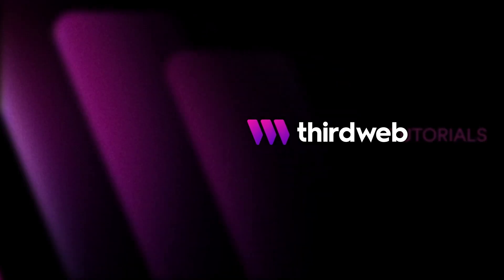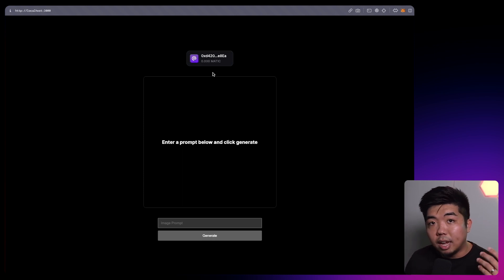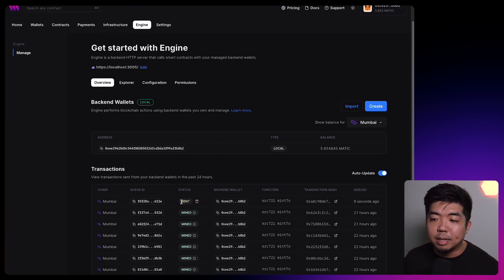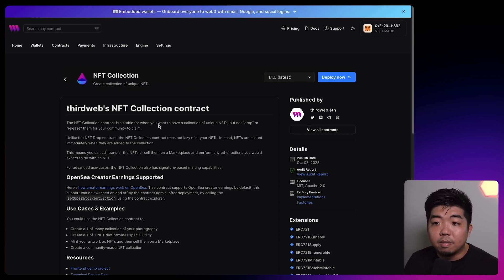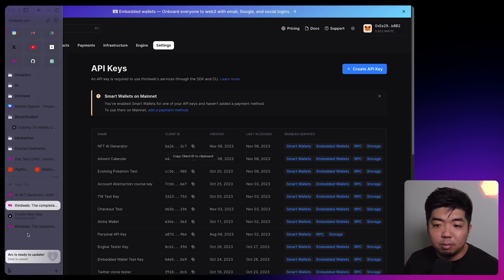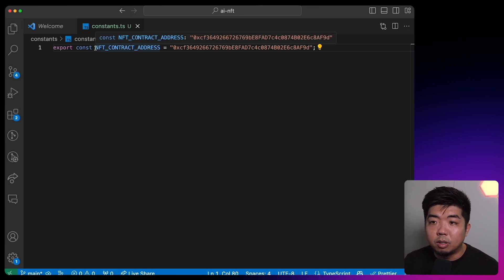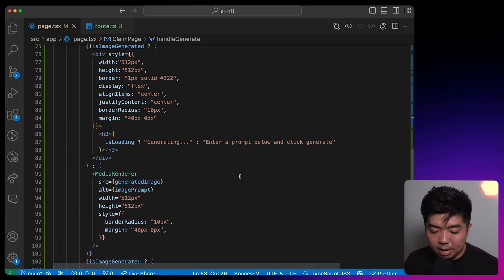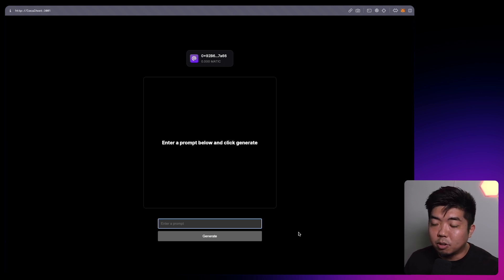How to create an AI NFT minter with OpenAI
In this video, learn how to create an AI NFT minter using OpenAI DALL•E 3 and thirdweb Engine. Using OpenAI DALL•E 3 we can generate image from a text prompt and render that image to our app. We can then give the use an option if they would like to mint that NFT and using thirdweb's Engine we can create an API request to min that NFT with a configured metadata to our NFT collection smart contract.

Timestamps:
00:00 Introduction to building an AI NFT minter with OpenAI DALL•E 3
00:44 Demo of OpenAI DALL•E 3 AI NFT minter
04:10 Deploy an ERC721 NFT Collection smart contract with thirdweb
06:10 Create a thirdweb API key
06:53 Create a new Next.js project with create-next-app
07:33 Install thirdweb and OpenAI to Next.js project
08:25 Create a constants file to store NFT smart contract address
09:06 Create an .env file to store environment variables
10:30 Setup ThirdwebProvider and add support for embedded wallets
12:20 Create components for AI image generator
19:39 Create OpenAI API request to generate an image with DALL•E 3
29:02 Create components for minting the AI generated image
32:49 Create thirdweb Engine API request to mint AI generated image
43:15 Setup an instance of Engine locally
47:45 Test AI image generation with OpenAI and NFT mint with thirdweb Engine
49:25 Conclusion